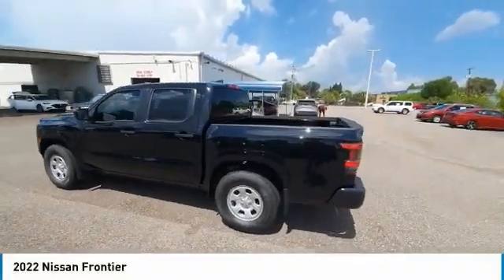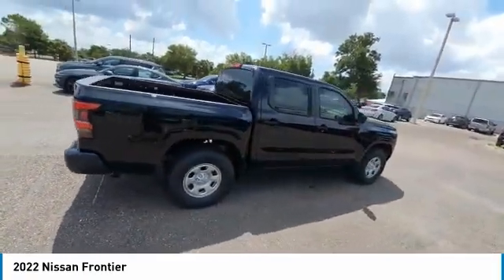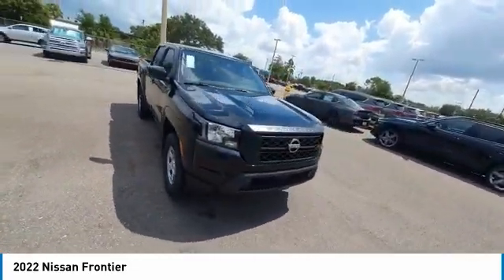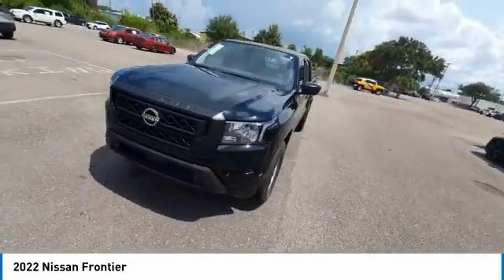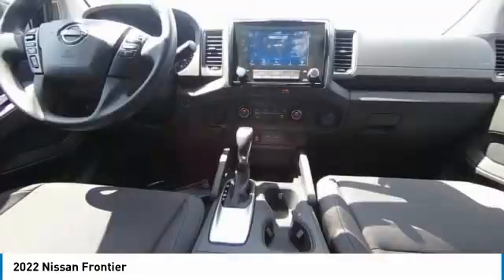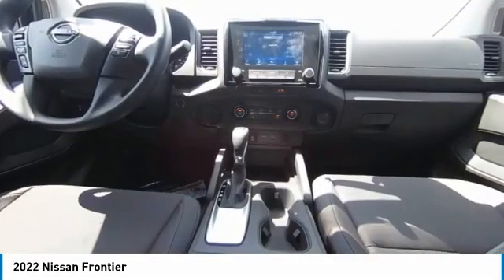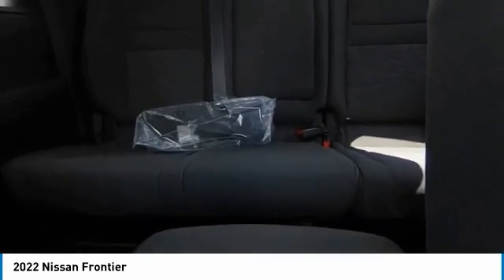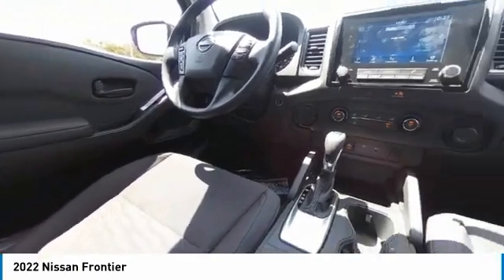2022 Nissan Frontier CNT220874